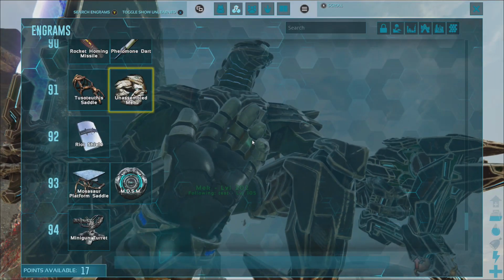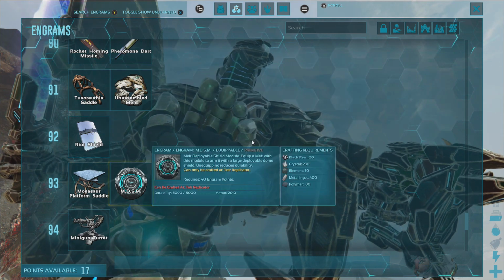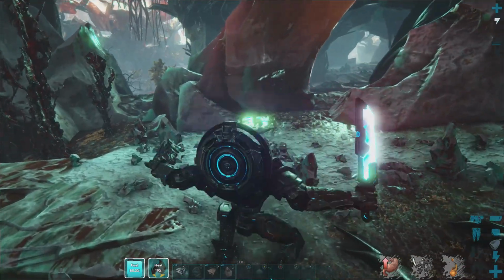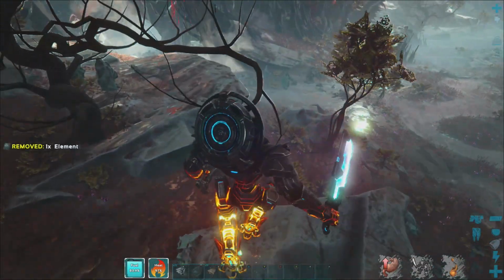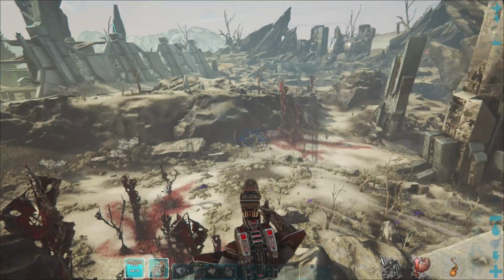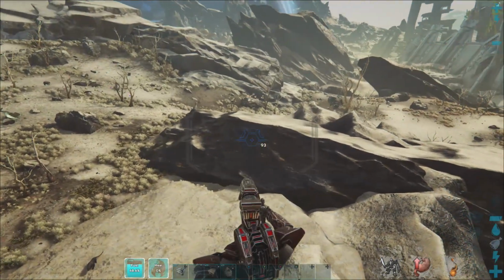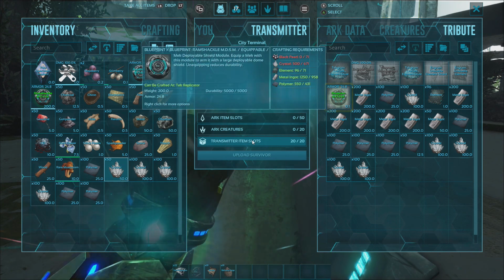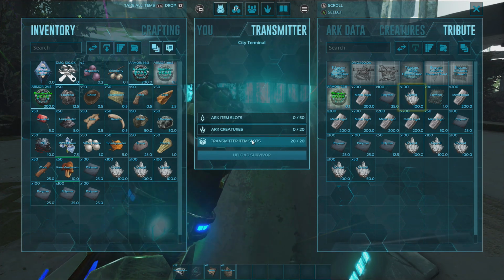ARK Extinction Meks Crafting Guide Abilities And Spawn Codes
how to craft meks in ark extinction dlc - abilities and spawn codes in ark survival evolved extinction dlc
🐀jade plays games is the Best In early access and new games, previews, news, update info and opinion including shows like the Access show previewing and giving update info on early access games and smaller indie style with reviews and tips and guides on my fave games.

💰===SUPPORT=== help me make more access shows and stream games you enjoy by signing up for as little as 1 dollar

⌨️MY PC BUILD IS FROM OVERCLOCKERS! 1080 TI GTX GRAPHICS CARD, AMD RYZEN 16 THREADRIPPER 1950X 16 CORE 32GB RAM